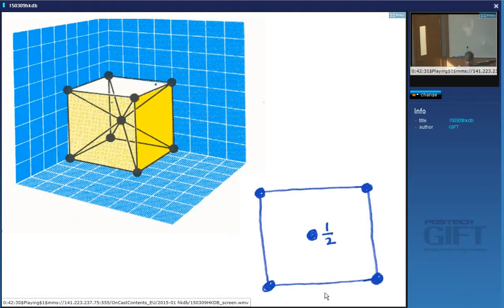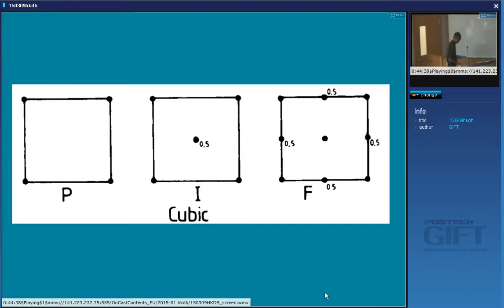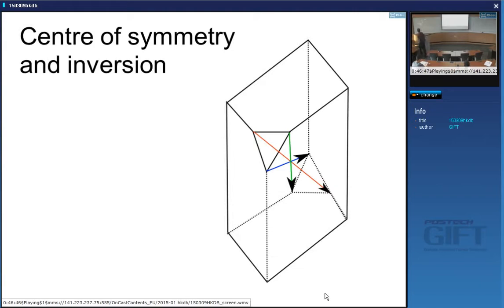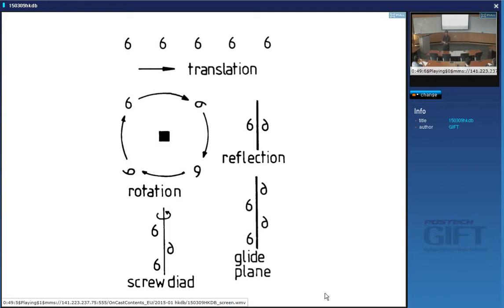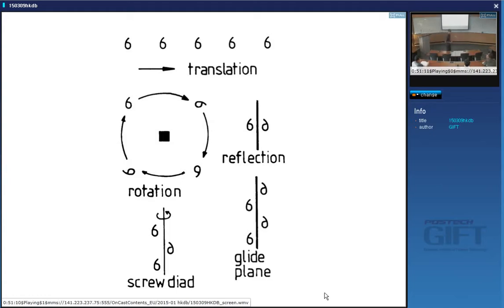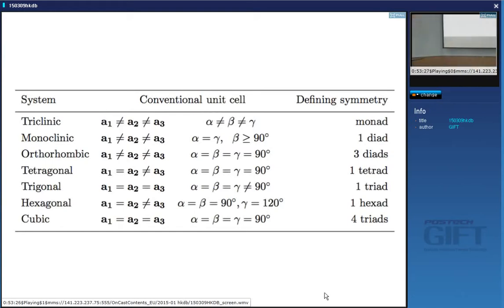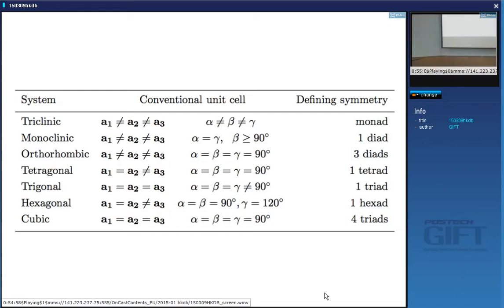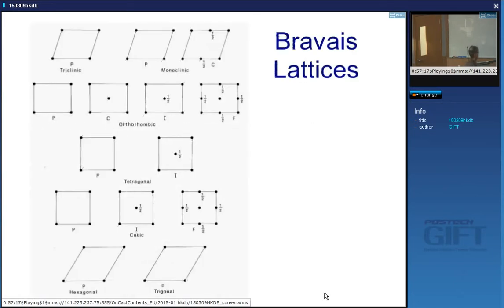Introduction to Crystallography | Lecture| Part-2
X-ray crystallography is a technique used for determining the atomic and molecular structure of a crystal, in which the crystalline atoms cause a beam of incident X-rays to diffract into many specific directions.